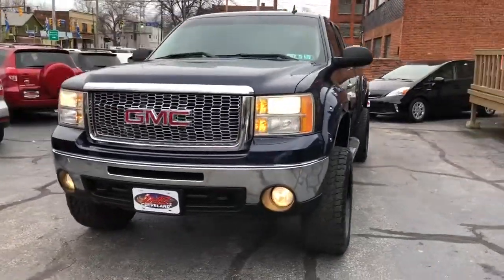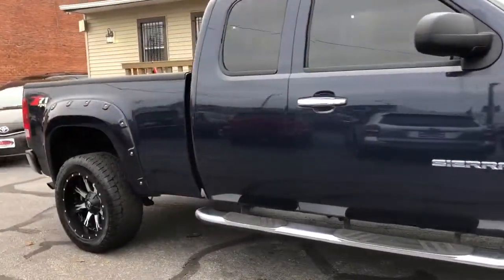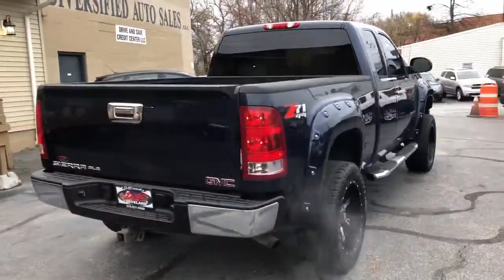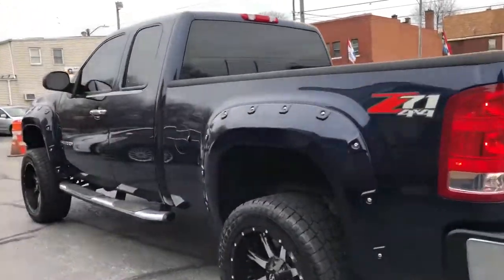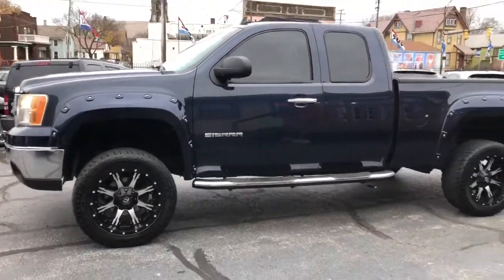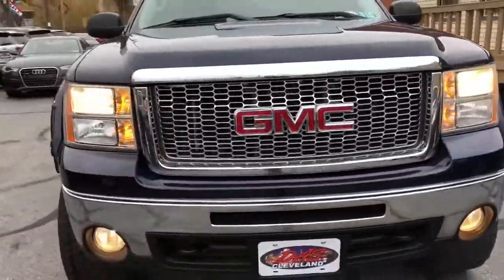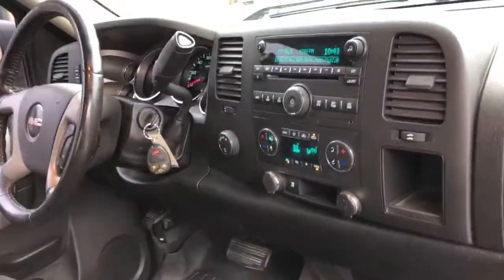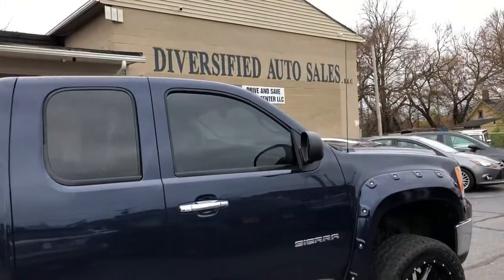2010 GMC Sierra 1500 Used Car Cleveland, OH Diversified Auto Sales